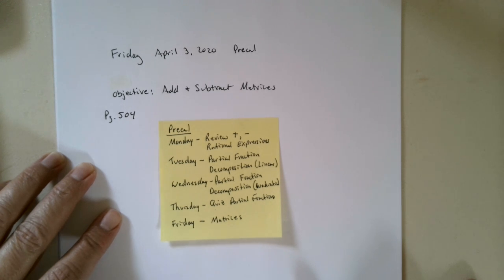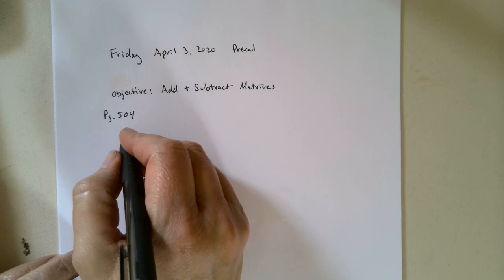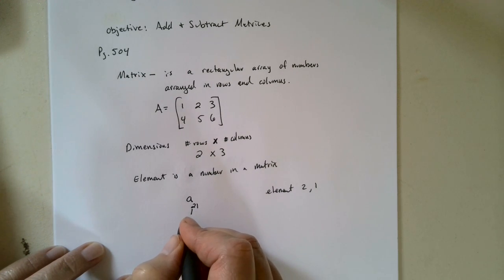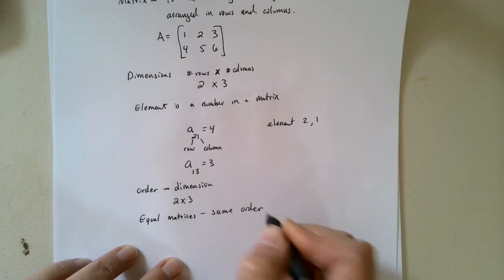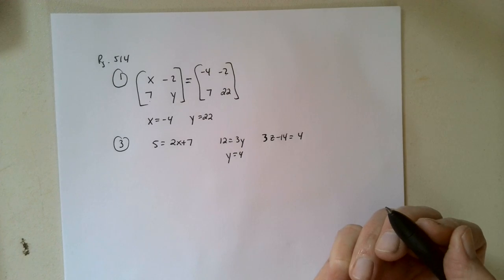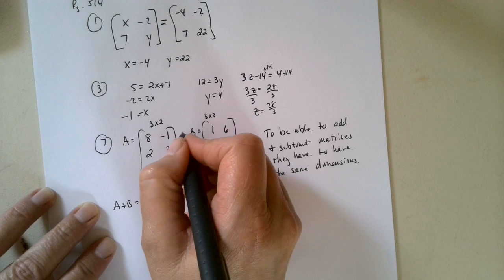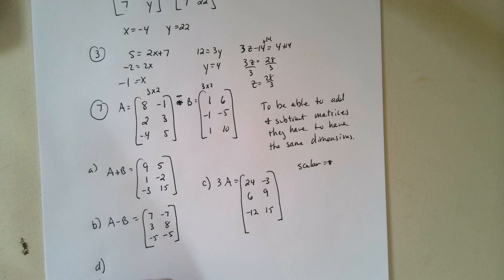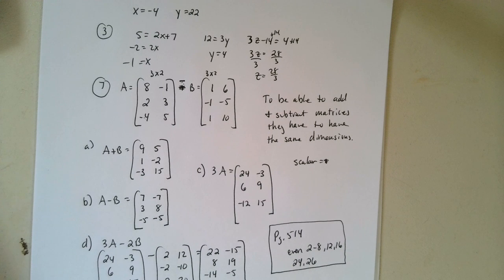Friday April 3, 2020 Adding and Subtracting Matrices